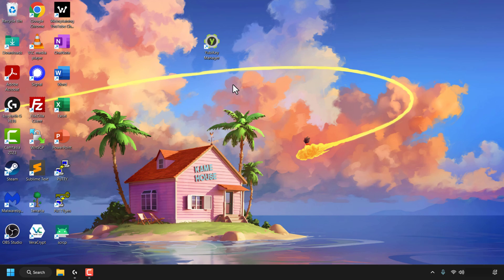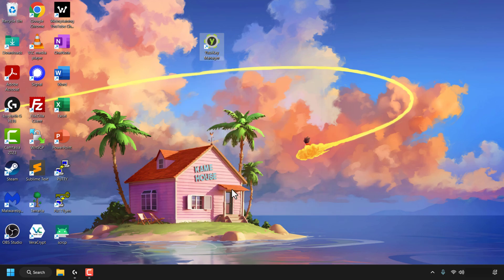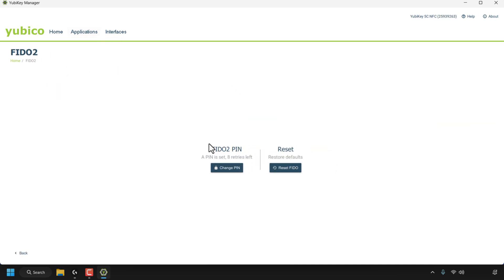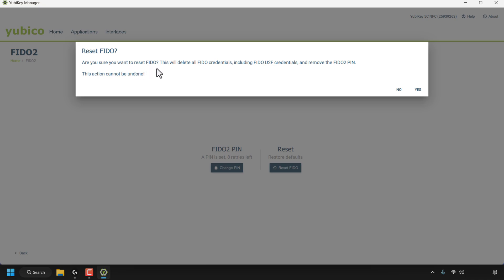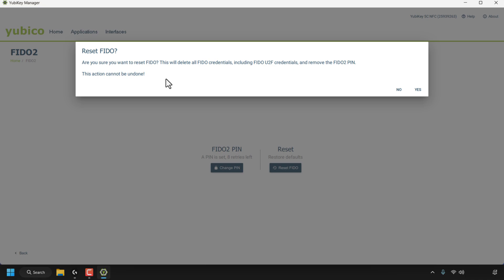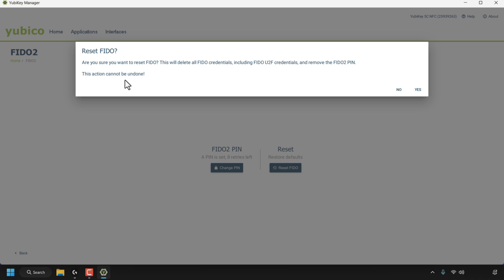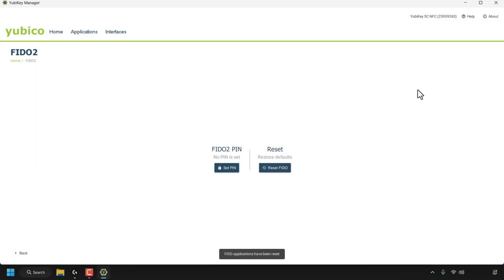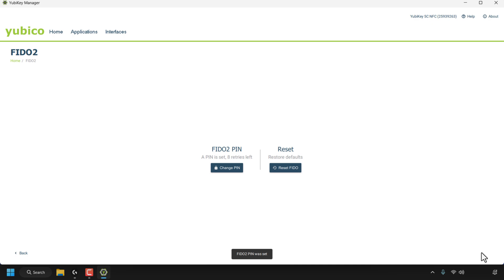How To Reset Or Set FIDO2 Pin Using YubiKey Manager App On Windows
In this video, you will learn how to reset and set a FIDO2 pin using the YubiKey Manager app on Windows. If you are resetting your FIDO2 pin, you need to keep in mind that doing so, will delete all FIDO credentials for your YubiKey security key including FIDO U2F credentials, and remove the FIDO2 pin. This action can't be undone, so make sure that your online accounts accounts are no longer secured using this YubiKey. If you are resetting your FIDO2 pin due to not remember it any longer or never knew it in the first place then please take not of the above before continuing. FIDO2 (Fast IDentity Online 2) is the latest open standard for user authentication for online accounts developed by the FIDO Alliance to prevent cybercrimes against your online accounts.

🟢Yubico - YubiKey 5C NFC
⚫Yubico - YubiKey 5 NFC

Steps To Reset And Set FIDO2 PIN Using YubiKey Manager:
1. Right click on your YubiKey Manager shortcut and Run as administrator
2. Click Yes when greeted with the User Account Control
3. Insert your YubiKey into your Windows PC and it will be automatically detected by the YubiKey Manager app
4. Click Applications
5. Click Reset FIDO
6. Click Yes
7. Under FIDO2 PIN, you should see no PIN set, Click Set PIN
8. Enter a new FIDO2 PIN and confirm the PIN again by re-entering it
9. Click Set PIN

Congratulations, you have successfully reset and set a new FIDO2 PIN using the YubiKey Manager app on Windows.

Timestamps:
0:00 - Intro & Context
0:12 - Run & Open YubiKey Manager as Windows Admin
0:34 - Reset FIDO2 PIN
2:13 - Set New FIDO2 PIN
2:31 - Closing & Outro